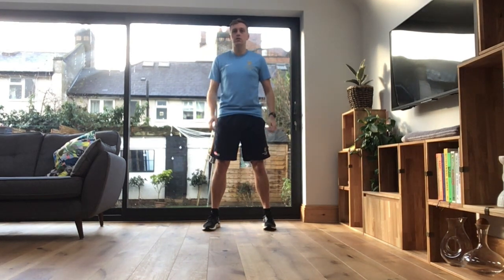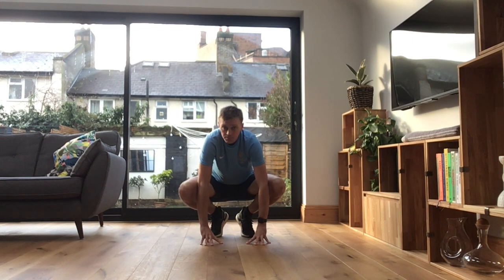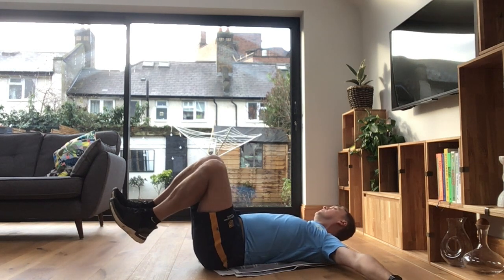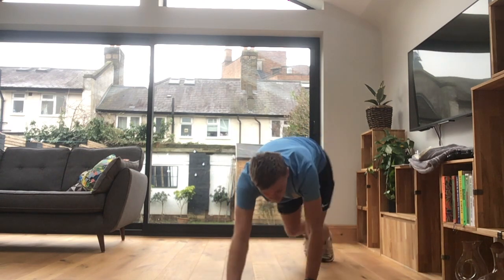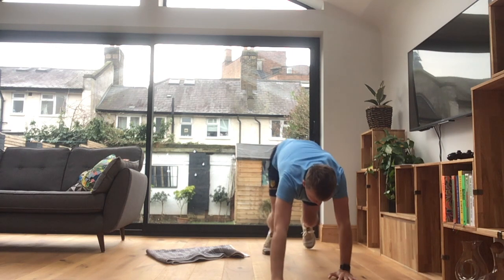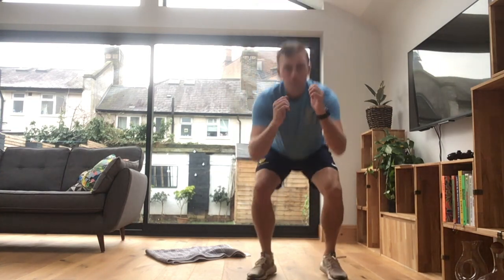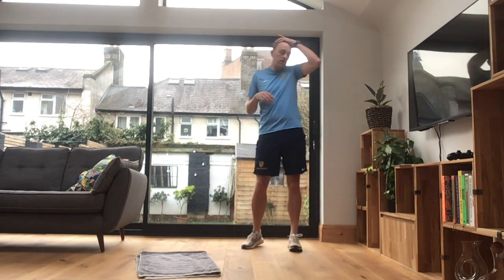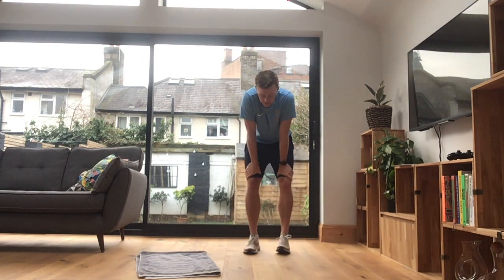Friday 15th Jan workout